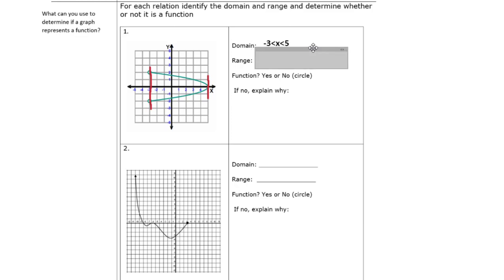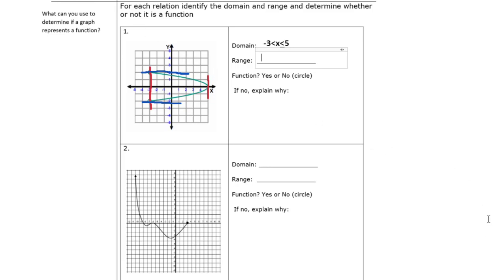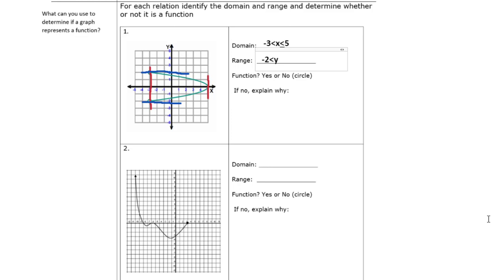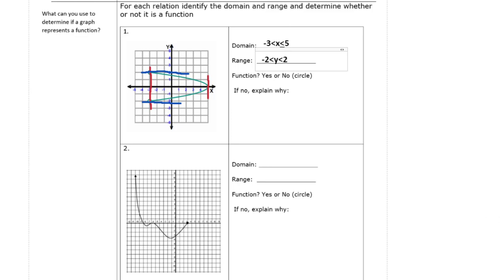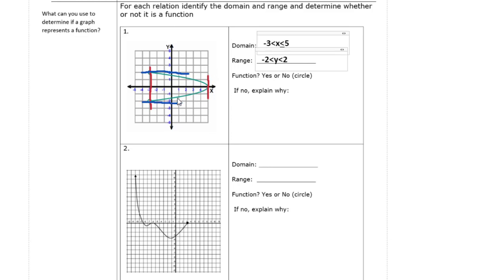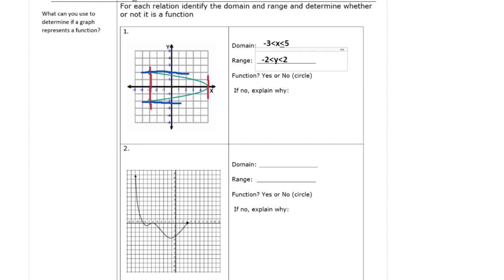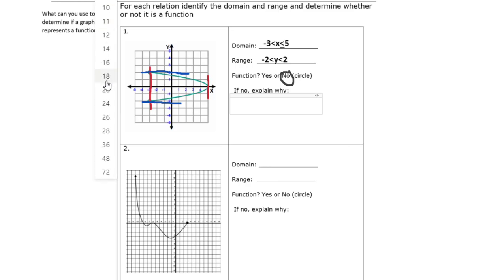Continuous Domain & Range Part 1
Identifies the domain and range of a continuous functions which has open endpoints.